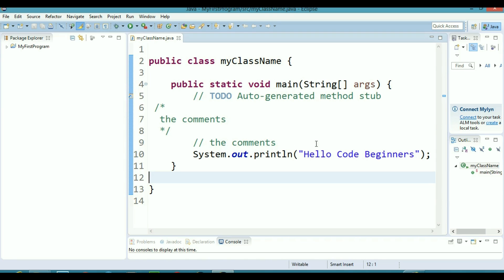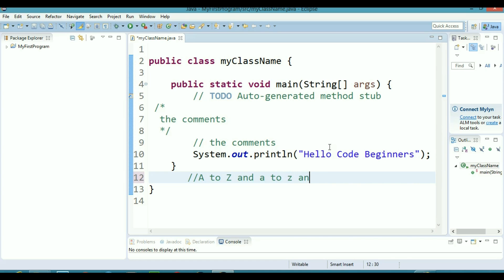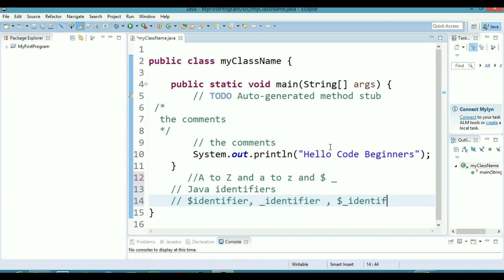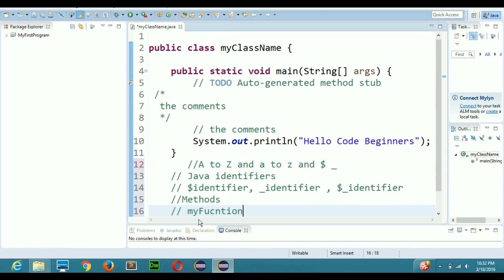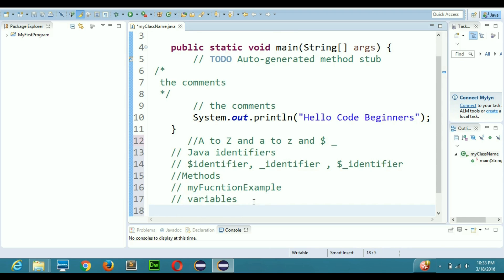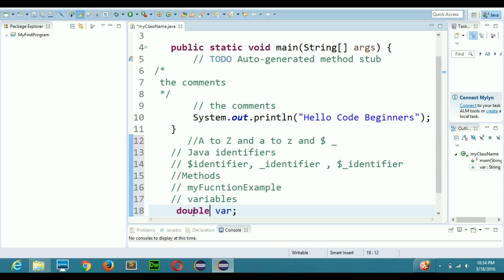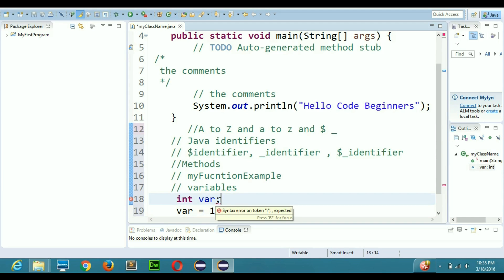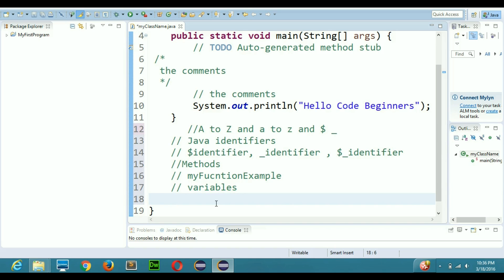Java Tutorial#3: Identifiers,Methods,Variables (Case sensitivity)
In this video you will learn about identifiers, methods, variables and how to name them using conventions etc.